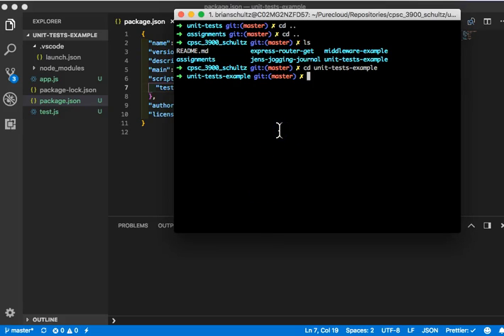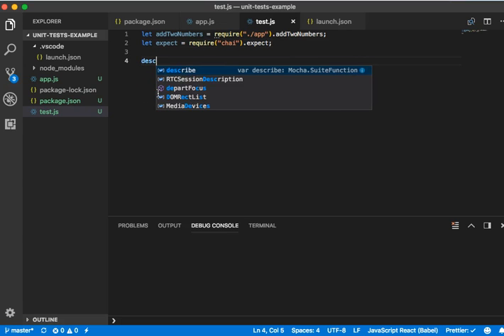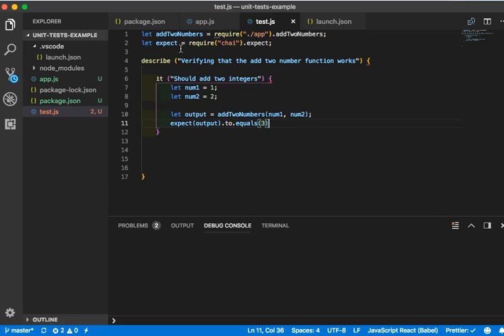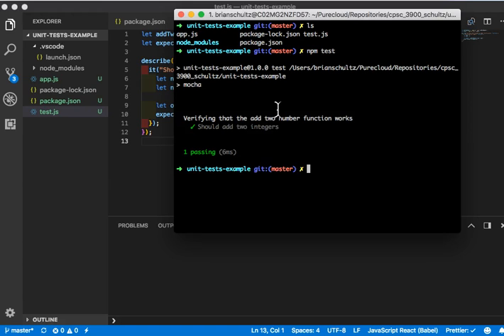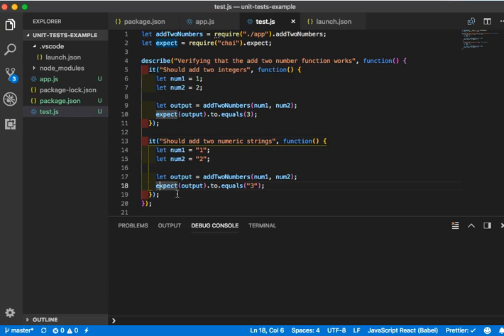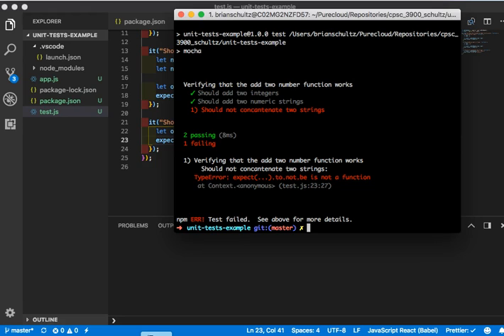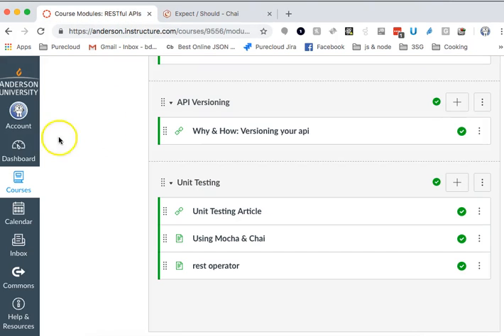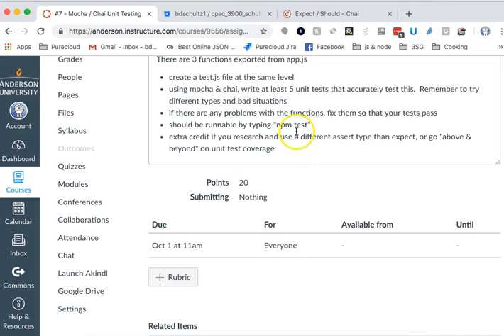CPSC3900 - Unit Tests